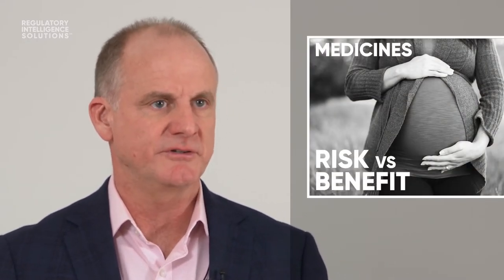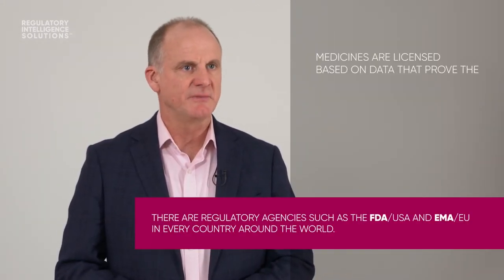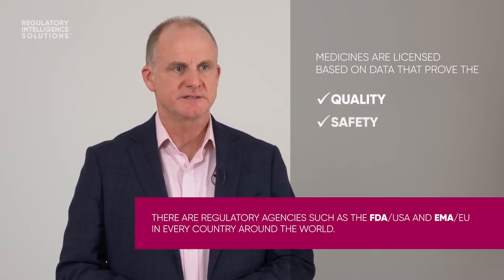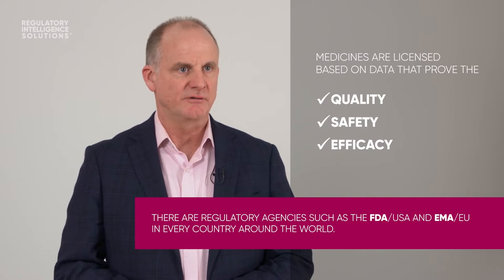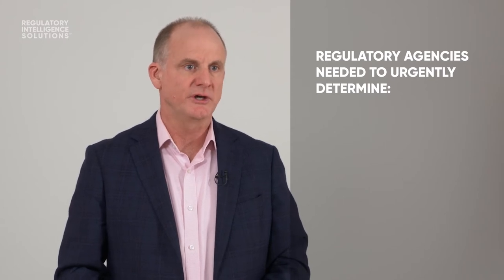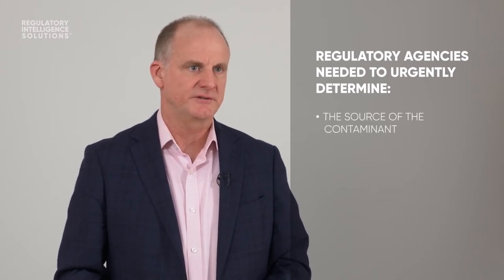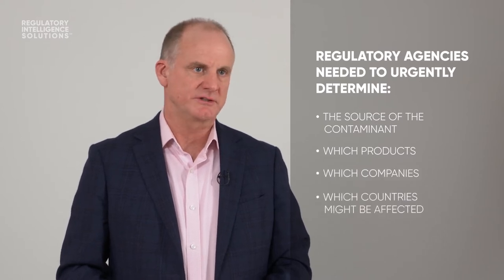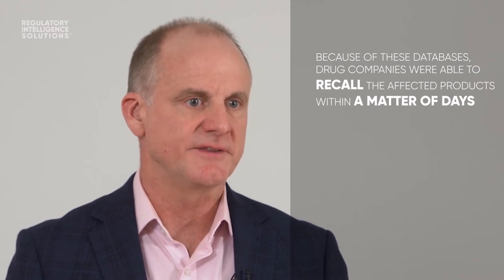2020 EMEA Hackathon - Protéger la santé des citoyens - DR.REGENOLD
Afin de protéger la santé des citoyens, les agences de réglementation des médicaments (par exemple, l'EMA, la FDA, l'PMDA, la TGA, etc.) doivent avoir un accès rapide à des données complètes sur les produits actuellement commercialisés. Ces informations sont utilisées pour apporter une réponse rapide dans les situations où la santé des patients pourrait être en danger (par exemple, les récentes inquiétudes concernant les produits contenant du valsartan). Les données proviennent d'un large éventail de sources, notamment de divers types de documents dans différents formats et langues. Le volume et la complexité des données demandées par les régulateurs sont en constante augmentation.

Actuellement, les données pertinentes sur les médicaments sous licence sont mises à la disposition des bases de données réglementaires par les sociétés pharmaceutiques par le biais d'un téléchargement manuel par des experts humains. Ce processus prend du temps et exige beaucoup de ressources. Notre objectif est d'automatiser la collecte d'informations à télécharger dans les bases de données réglementaires, réduisant ainsi la charge pour l'industrie, tout en contribuant à une utilisation sûre des médicaments.